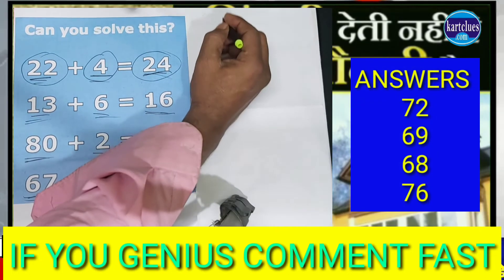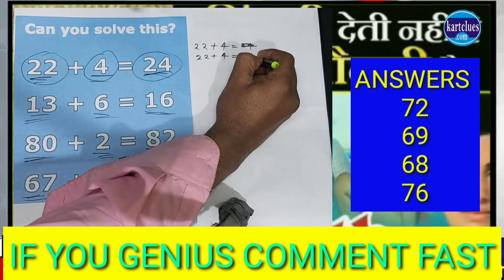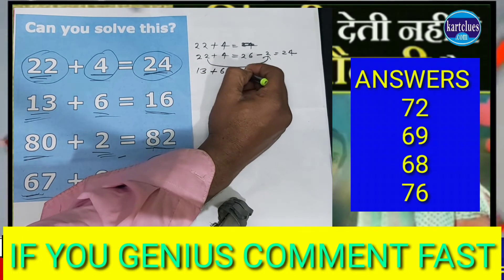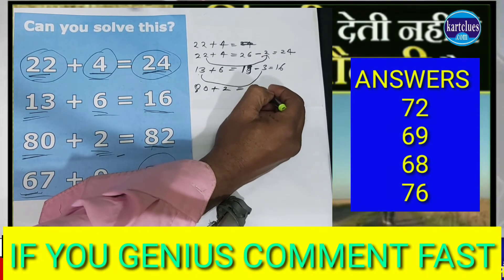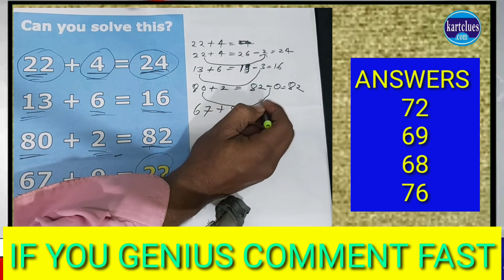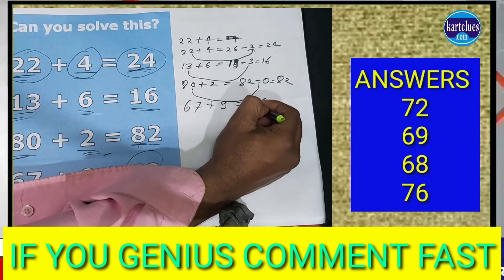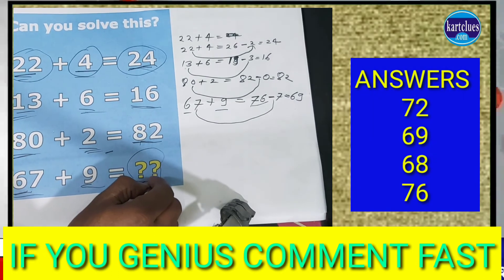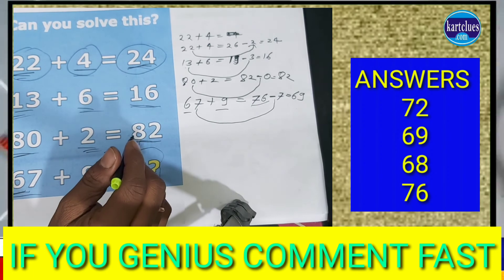How to solve a 22+4=24,13+6=16,80+2=82,67+9=? If You Genius Solve it | Number of Series Addition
22+4=24
,13+6=16
,80+2=82
,67+9=?
 If You Genius Solve it | Number of Series Addition,Subtraction
how to solve a 3x3x3